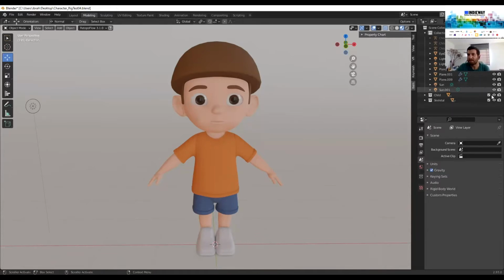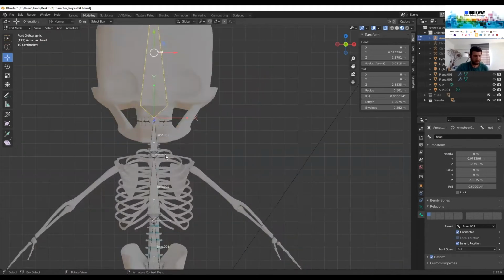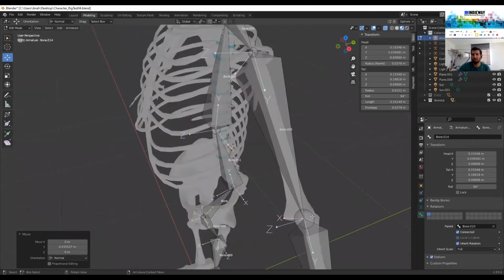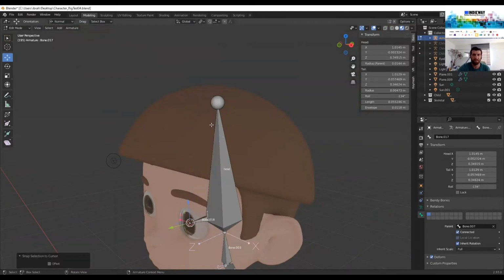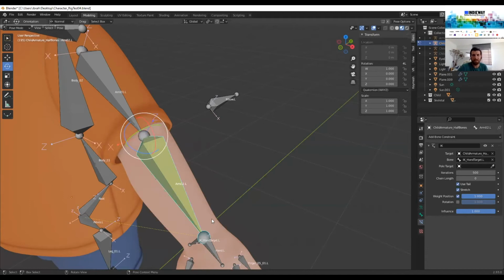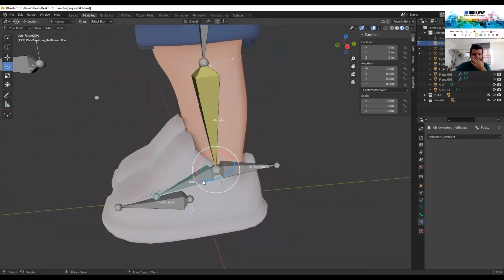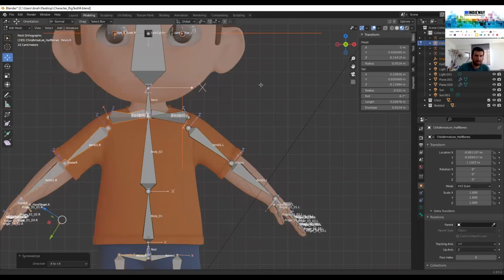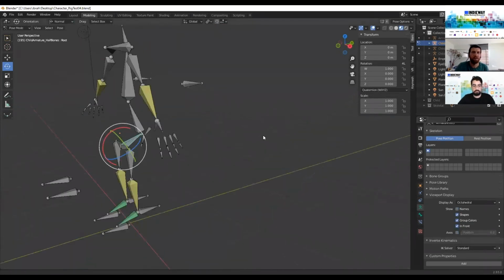Game Character Rigging With Blender – İbrahim Dinçer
Siis Games 2D/3D Model, UI Designer & Animation Ibrahim Dinçer talked about advanced character rigging and propper IK (Inverse Kinematic) in Blender.